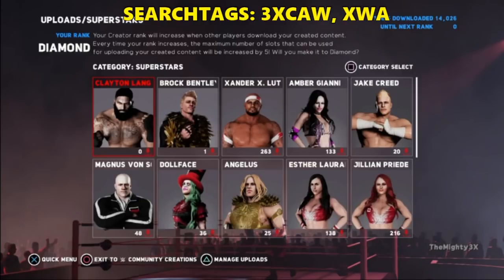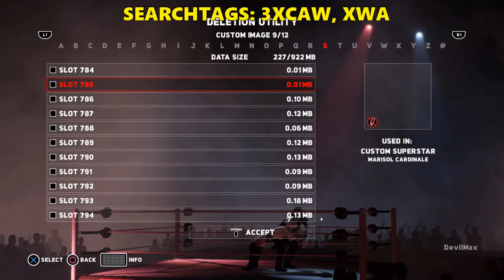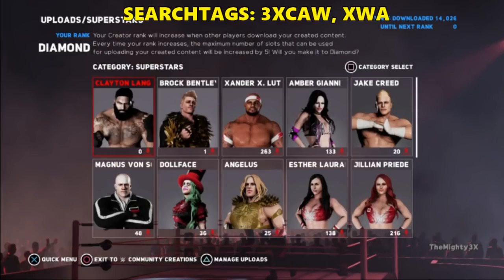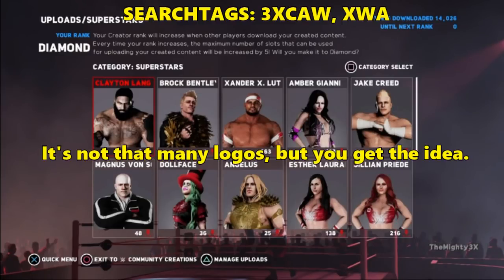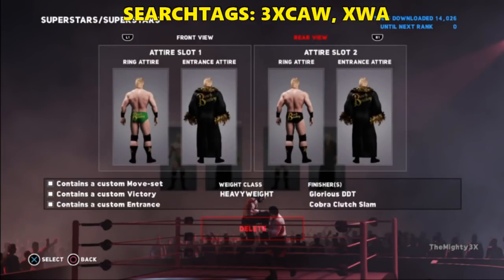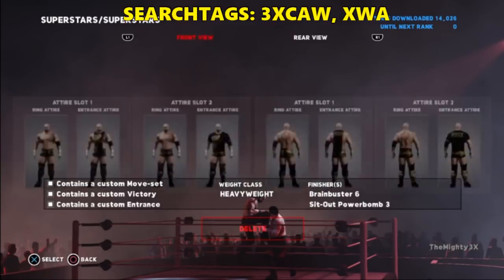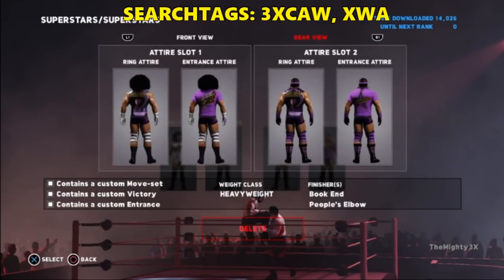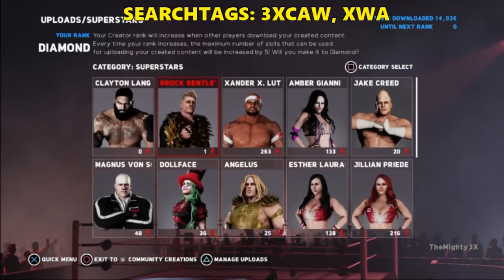WWE 2K18 - Weekly Upload Update 3/13/18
I'm afraid I've got some unfortunate news...some CAWS won't be uploaded again anytime soon. Blame 2K.

Next Showcase video coming soon. You'll find one new CAW added making his 2018 debut.